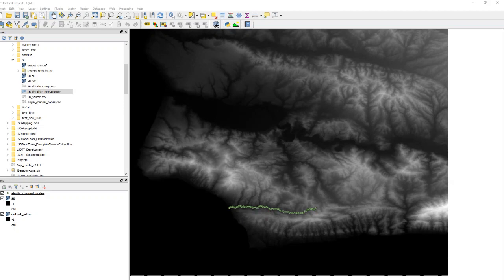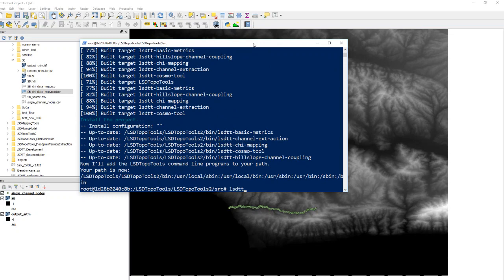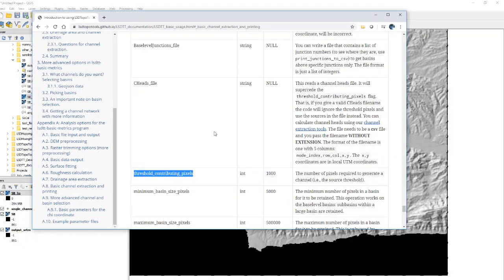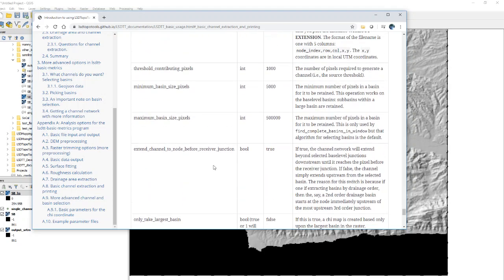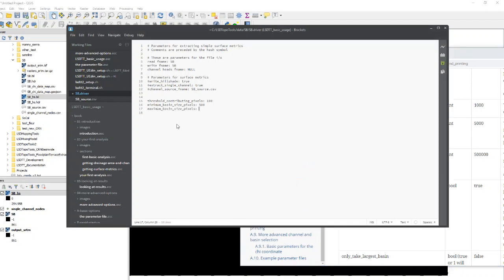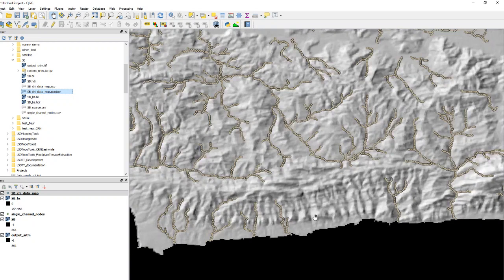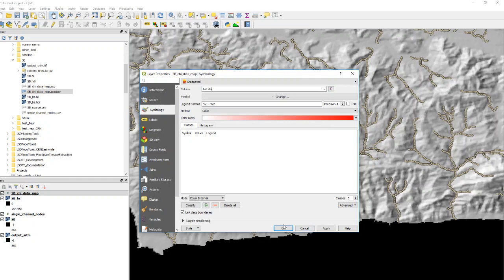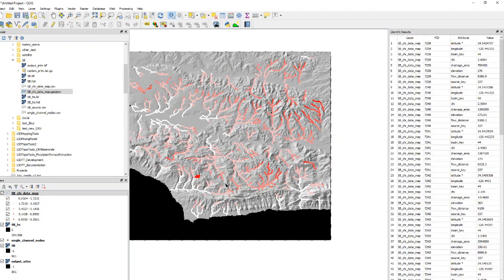Simple extraction of lots of channels (follows from single channel video)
This video follows the previous video of extracting a single channel from a fixed source. It extracts a number of channels using LSDTopoTools.